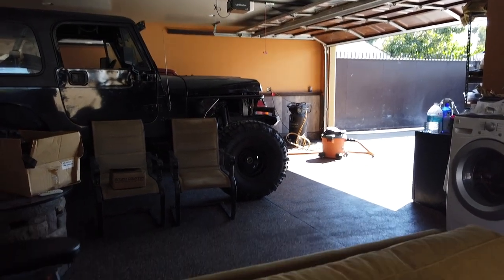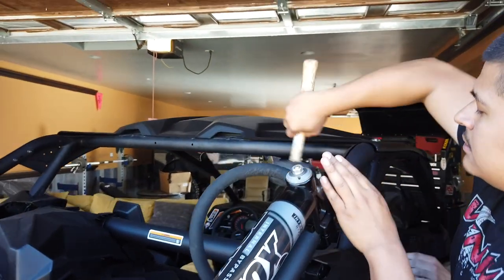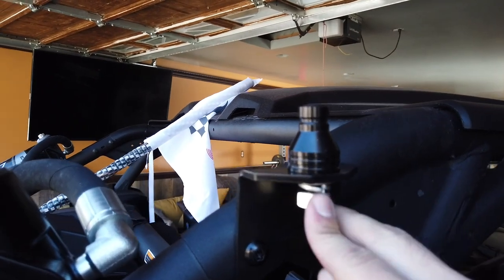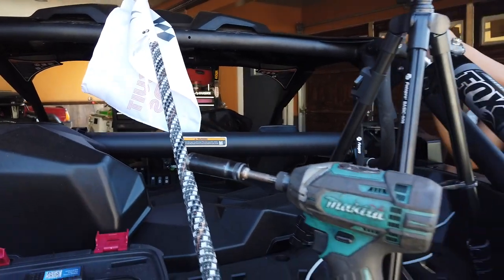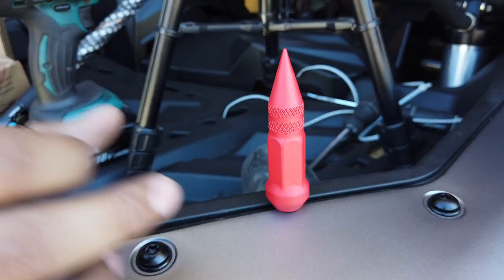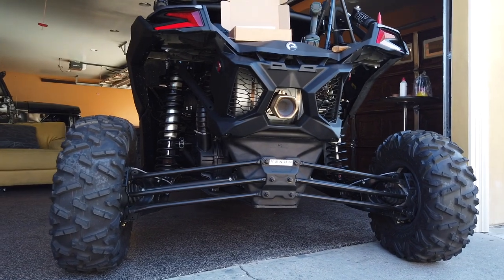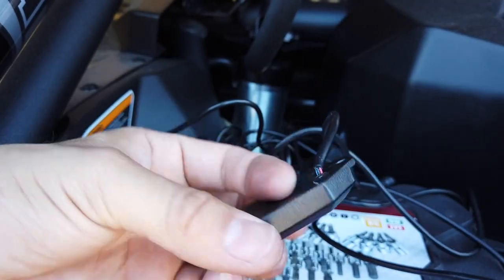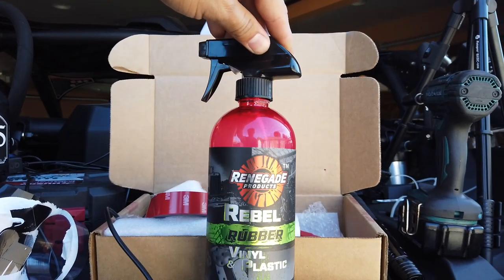LED WHIP Install Can Am XRS| Venum Wheel | Circuit Studs Collaboration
Installation of Circuit Studs Whip, and UTV LED Rock Lights + 8 Series Venum Wheel Lug Nuts.